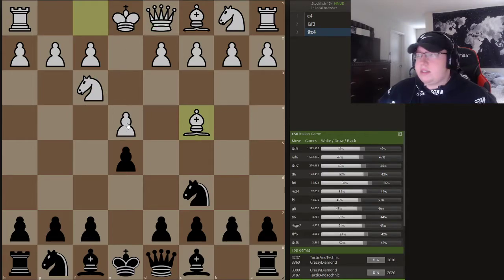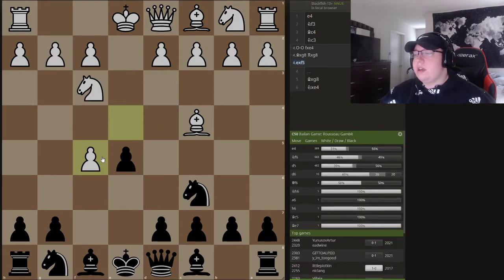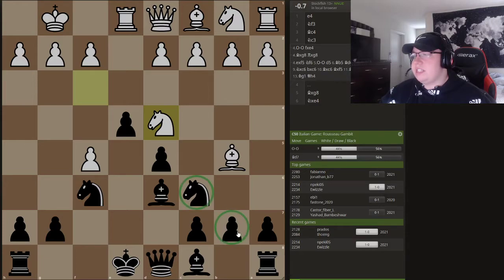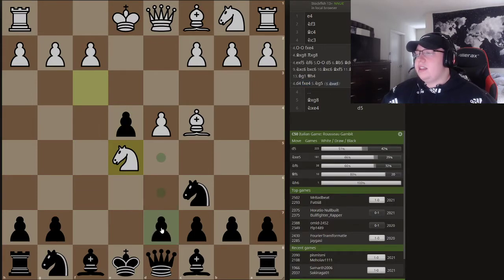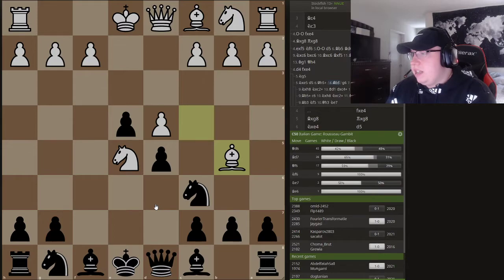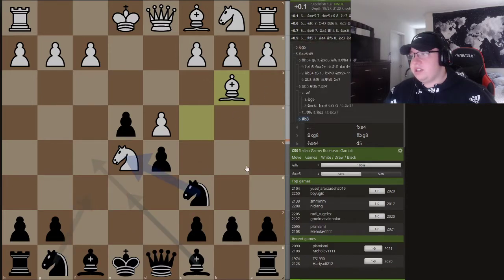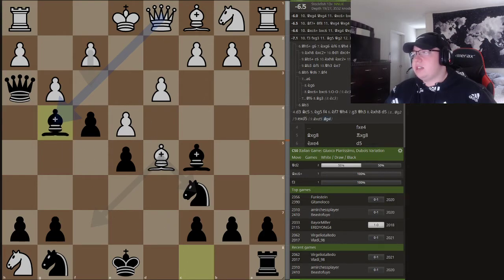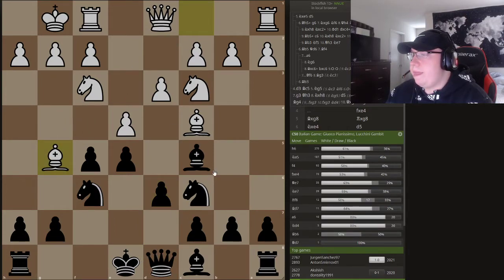Russaeu Gambit | Forgotten Openings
If you would like to play a few games of chess add me!

Chess.com: ewizz614
lichess: Ewizzle

Intro (0:00)
Side lines (2:07)
Exf4 (2:44)
d4 (4:45)
d3 (9:45)